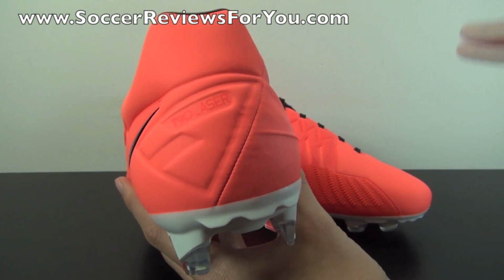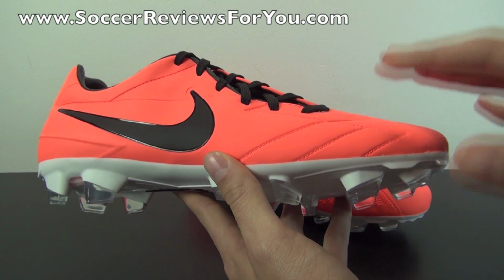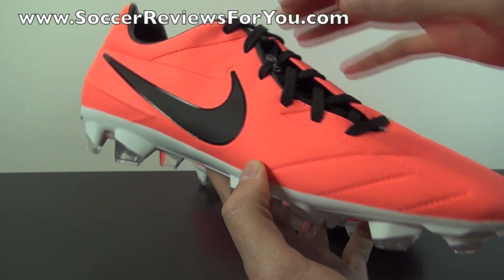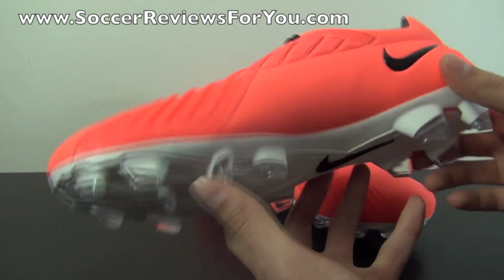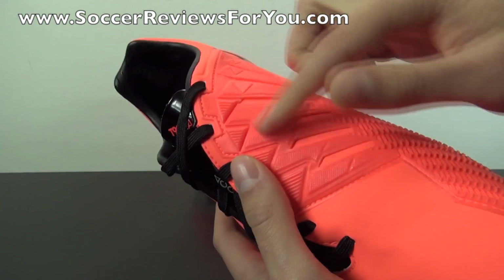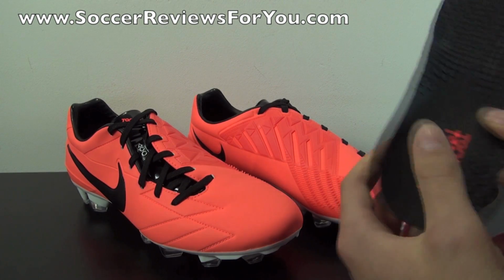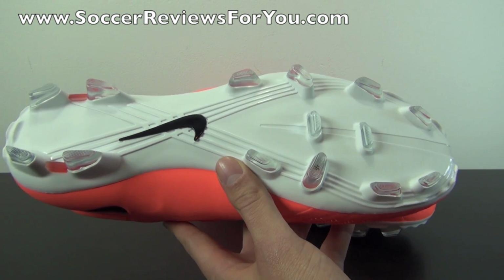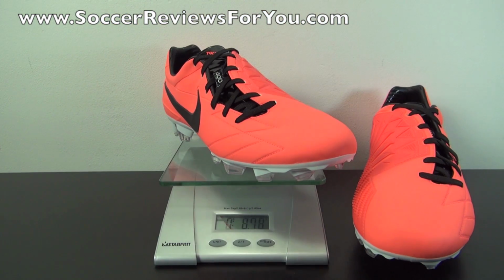Nike T90 Laser 4 ACC Bright Mango - Unboxing + On Feet